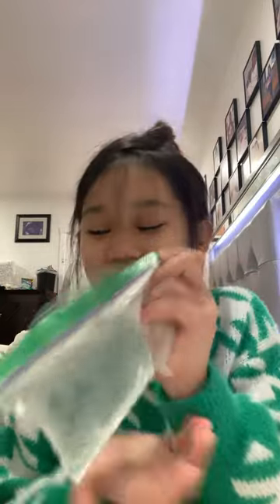Pt 1 THE WATER SNAKE 🐍